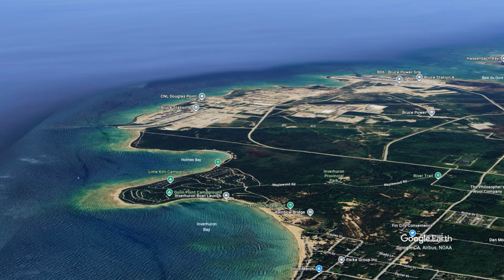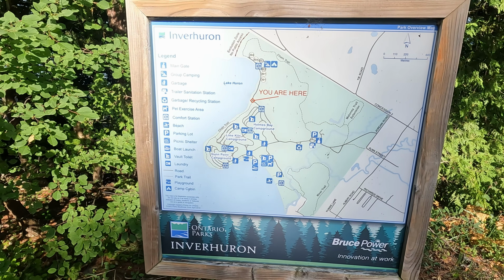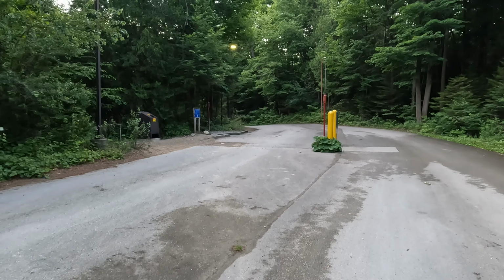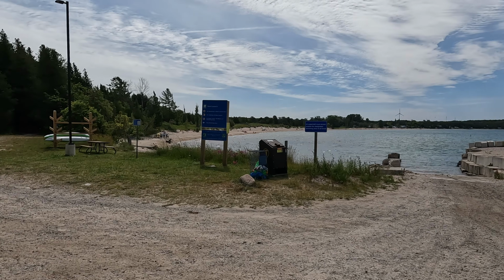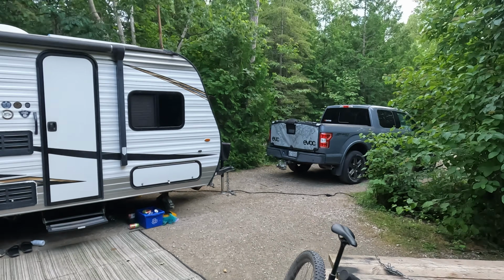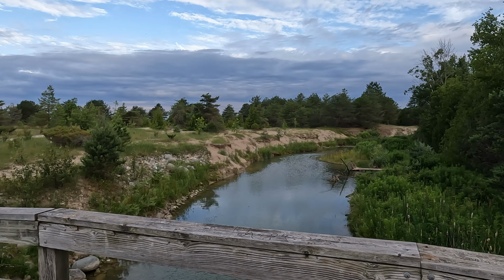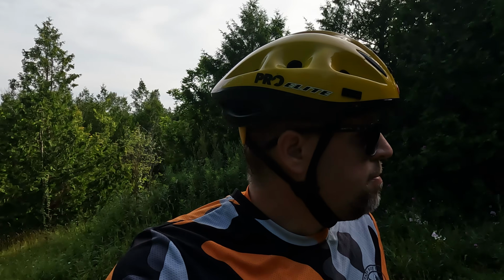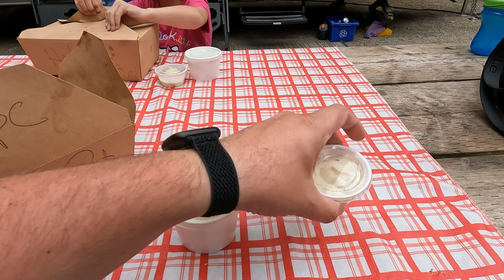Better Than Sandbanks? 🏖️ Exploring Inverhuron Provincial Park’s Hidden Beach!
Massive sandy beaches, crystal clear water, and the best sunsets on Lake Huron—welcome to Inverhuron Provincial Park!

Located on the shores of Lake Huron near Tiverton, Inverhuron Provincial Park is a beach lover's paradise that often gets compared to Sandbanks for its beautiful dunes and shallow water. In this video, we give you a full tour of the park, including its unique pioneer history, the "secret" mountain bike park, and the reality of camping right next to the Bruce Power nuclear station.

In this video, we explore:

🏖️ The Beach: A huge sandy shoreline with shallow, crystal-clear water and a beautiful boardwalk. [05:45]
⛺ Site Tour (#168): Why these sites are incredibly private but require a VERY long extension cord! [06:21]
🚵 Mountain Bike Park: Finding the overgrown "hidden" bike course at the end of Richard Road. [09:15]
☢️ The Nuclear Neighbor: What you need to know about camping next to a nuclear power plant. [12:54]
🐟 Local Eats: A 10-minute trip to a nearby fish and chip place that serves the best halibut! [11:05]
📶 Work From Camp: The truth about the spotty cell service and whether you can take Zoom calls. [00:41]

Essential Tips for Your Visit:
Bring Your Bike: It’s a large park, and the Chain Trail is the best way to see everything. [01:00]
Pioneer History: Visit the old pioneer cemetery located right within the park. [04:03]
Trailer Tips: The sanitation station has four lanes—perfect for a quick exit on busy days! [03:22]

Chapters: [00:41] Cell Service & Working From Camp [01:00] Why You Need to Bring a Bike [02:02] Park Map & Campground Layout [03:10] Water Fill & The 4-Lane Dump Station [04:03] Pioneer Cemetery & History [04:41] The Chain Trail (Multi-Use) [05:45] The Main Beach & Boardwalk [06:21] Site #168 Tour (Privacy & Power Tips) [08:44] Rustic Cabins on the Lake [09:15] Finding the "Secret" Mountain Bike Park [11:05] Best Fish & Chips Near the Park [12:15] Final Verdict: Sunsets & Nuclear Safety

Welcome to Ontario Camping! Discovering Canada's Ontario's beautiful outdoors is the focus of our channel. We adore camping, hiking, mountain biking, kayaking, and all other activities that allow us to take in this incredible province's breathtaking natural beauty.
You may discover a variety of movies on our channel that highlight our trips as well as advice on how to get the most out of your own camping and outdoor adventures. We have something for everyone, whether you are a seasoned camper or are just getting started.
We love to provide DIY ideas for campers and trailer enthusiasts in addition to highlighting some of the top campgrounds and outdoor pursuits in Ontario. We can help you with everything from personalizing your rig to coming up with fresh and creative ways to enjoy the great outdoors.
So join us on our journey as we explore all that Ontario has to offer.

GEAR
Sony ZV-E10 - SIGMA F1.4 16MM